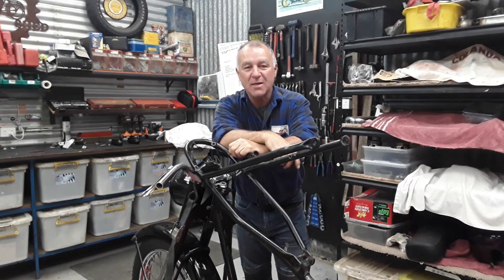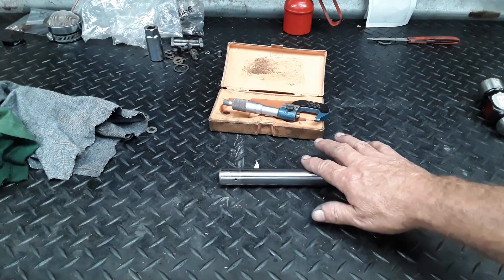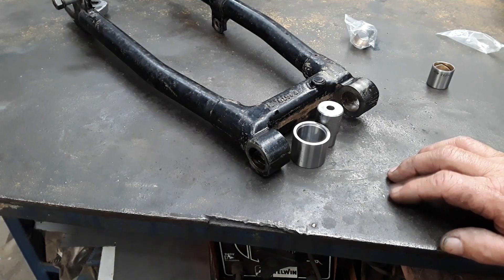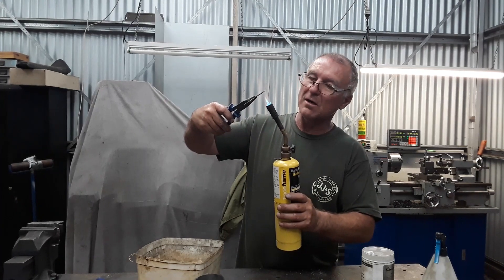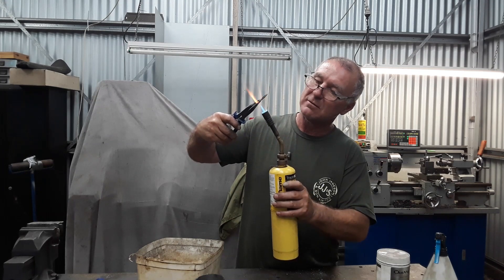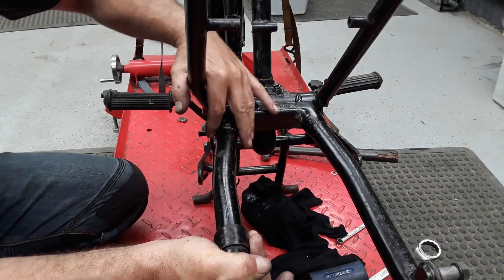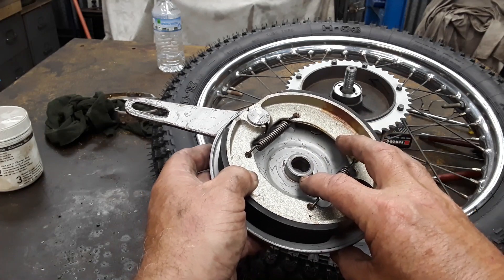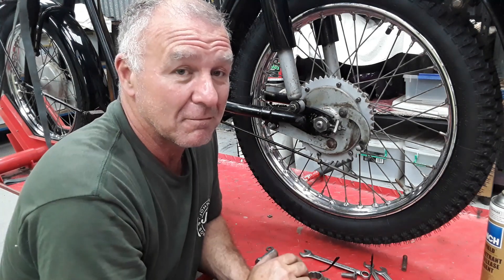BSA Bantam workshop update 16.1.23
Update on progress of the BSA Bantam D7 Pastoral.